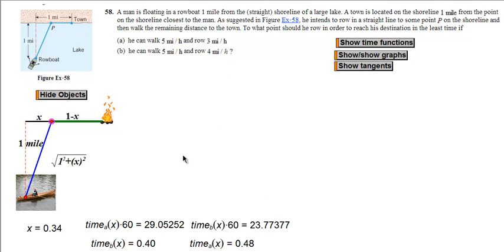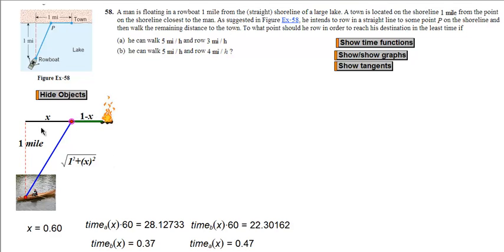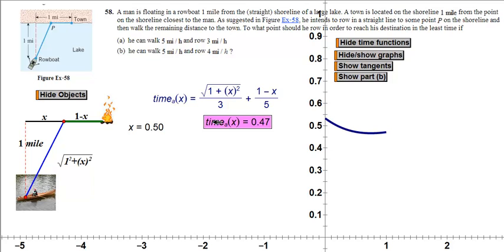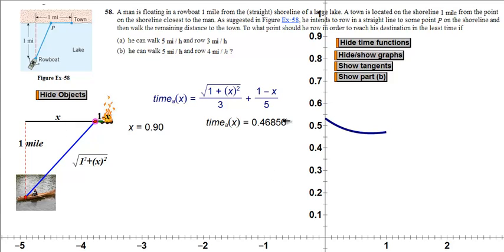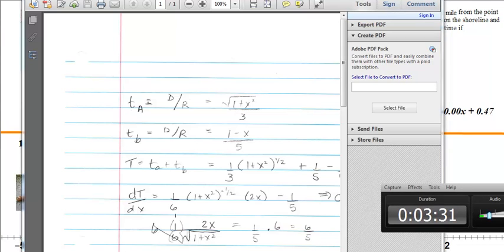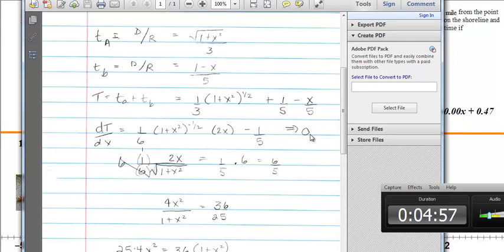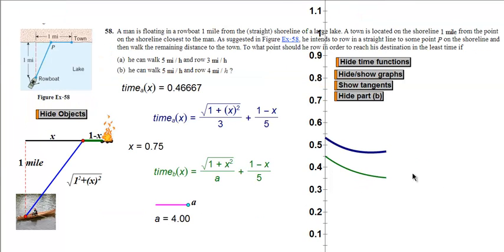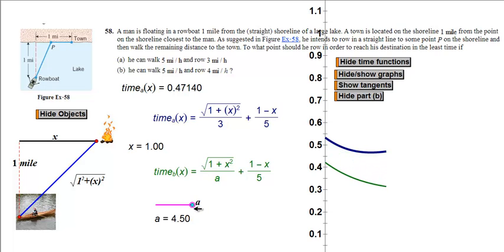Boat to shore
Minimizing trip